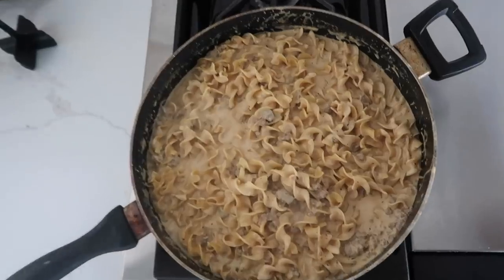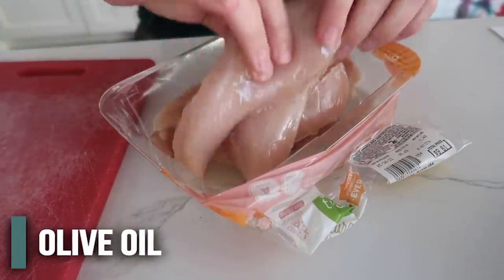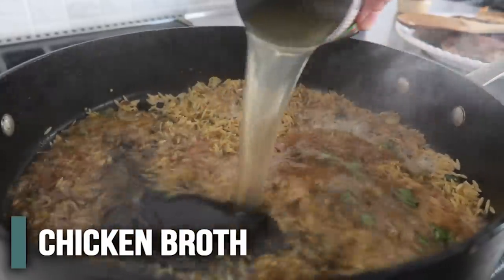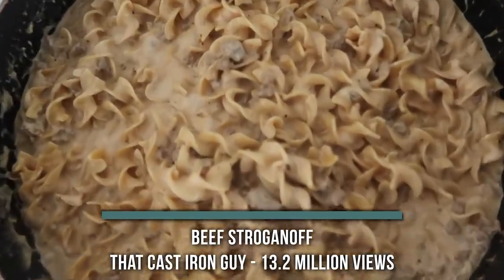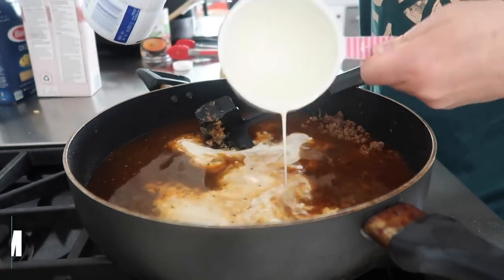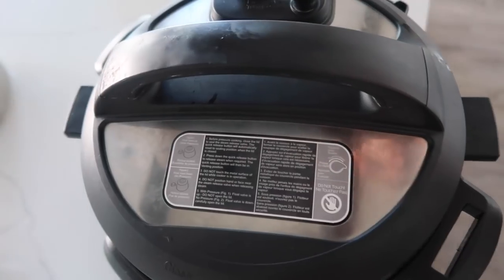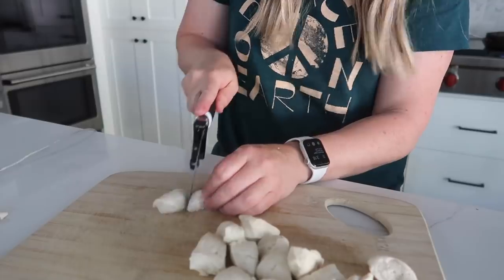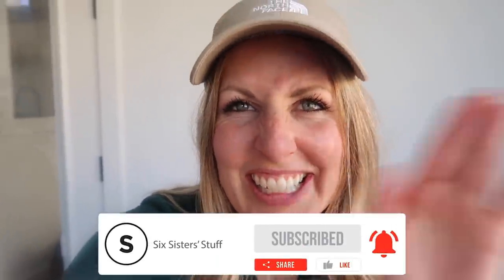I Tested the MOST VIRAL "One Pot" Tik Tok Recipes!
One Pot Meals are a MUST during the busy summer! I thought I would find the most viral ones and give them a try! The question is... Are they worth the hype?

One Skillet Creamy Sun Dried Tomato Chicken and Orzo
From Half Baked Harvest (Made by Carolyn on TikTok)
Number of Views: 7.6 Million

Beef Stroganoff
 From That Cast Iron Guy
 Number of Views: 13.2 Million

Cheese Chicken Bacon and Biscuits (At least that is what I'm calling it!)
From: Mississippi Kween
  And Webb’s Kitchen
Number of total of views: 5.2 Million + 3.9 Million = 9.1 Million

Timestamps:
0:00 Viral One Pot Meals
0:25 One Skillet Creamy Sun Dried Tomato Chicken and Orzo
3:40 Beef Stroganoff
6:03 Cheese Chicken Bacon and Biscuits